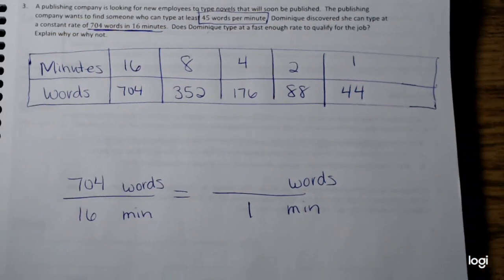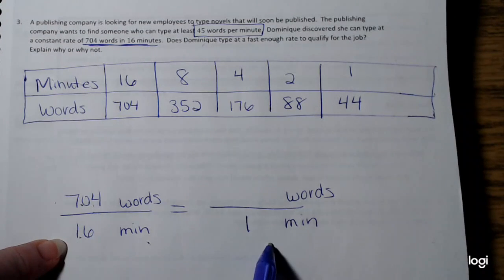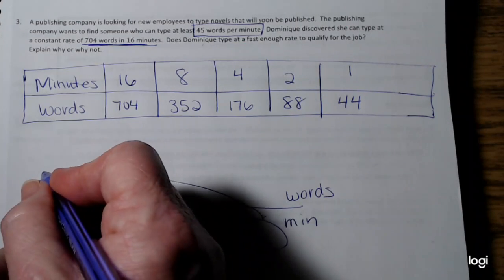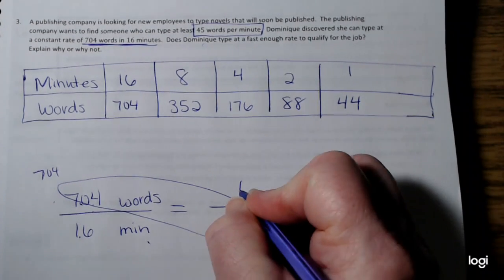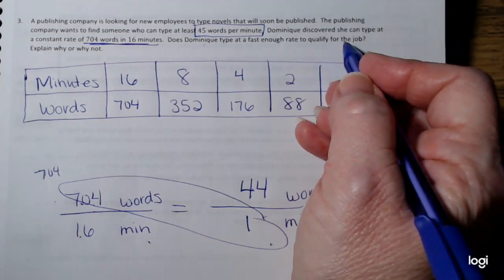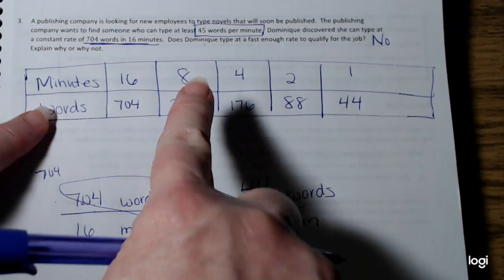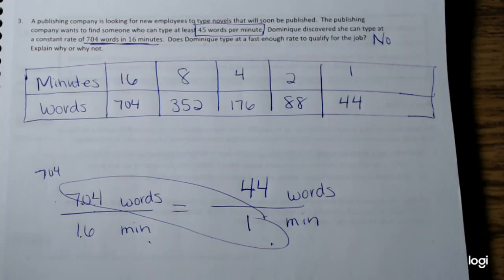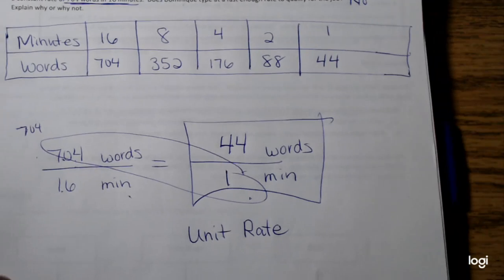Mod 1 Lesson 16